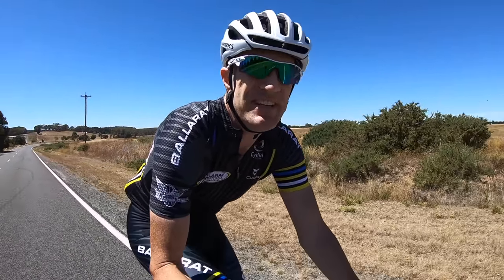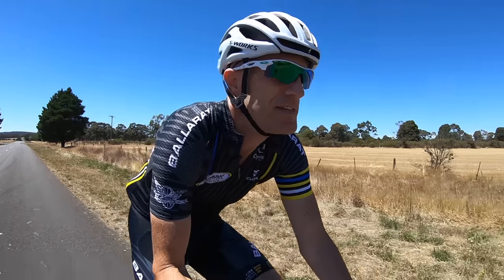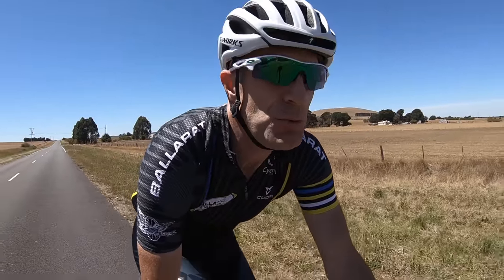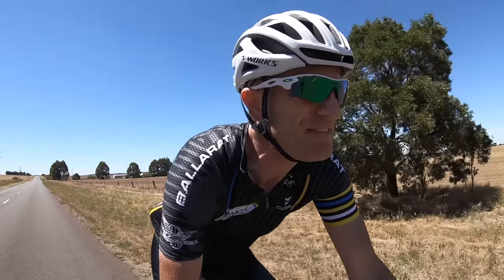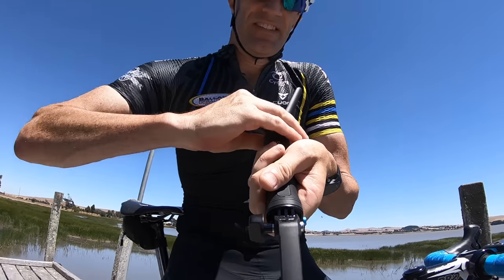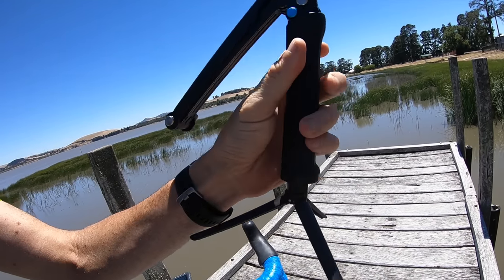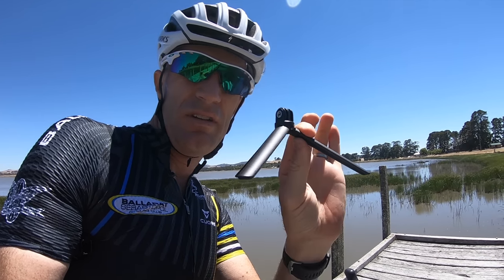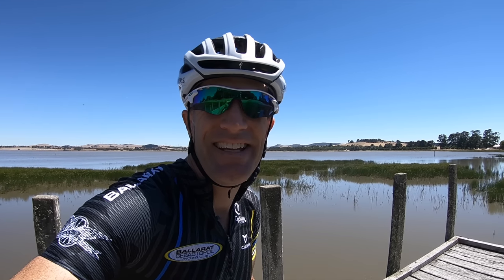GoPro Action Camera 3-Way Mount Tripod: Details & Road Test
A neat little problem solver DCRainmaker showed me over in Adelaide at the Tour Down Under - Simple yet so very handy! Here's the details and a road test here in Ballarat in the magnificent Aussie summer sun!

Links:
GoPro 3-Way (Amazon, US)